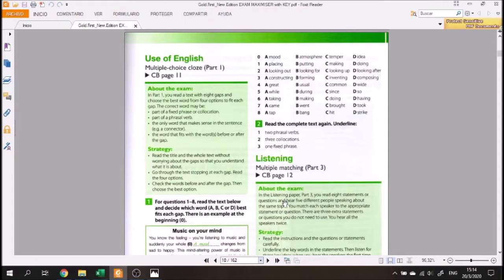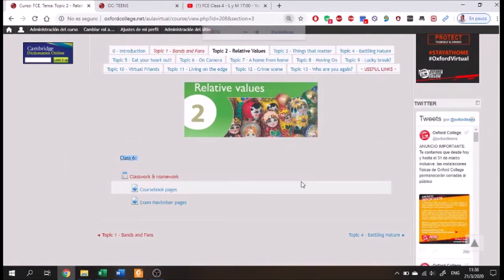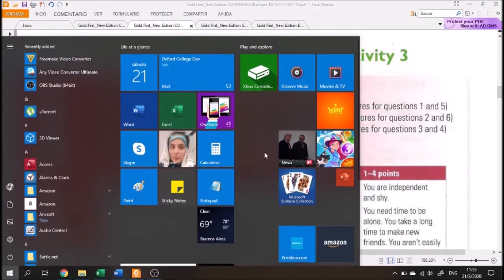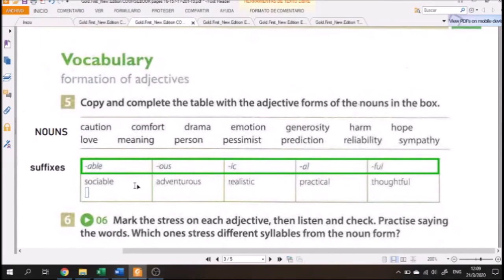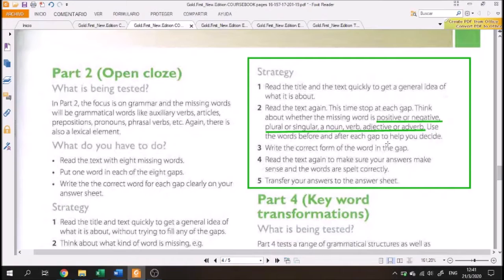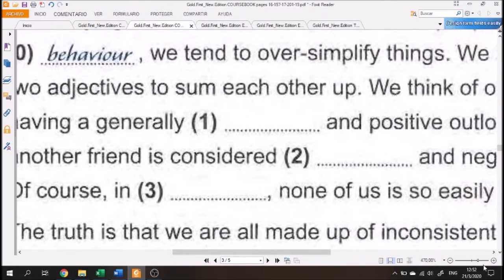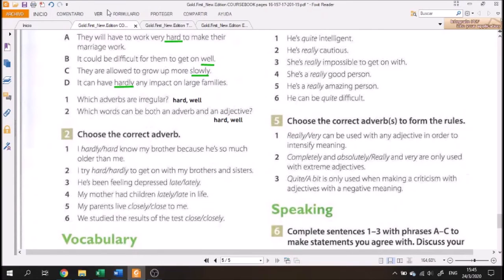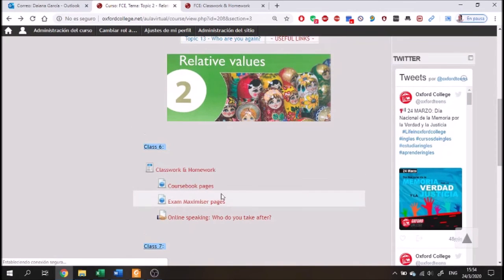FCE B Class 6 - L y M 19:00